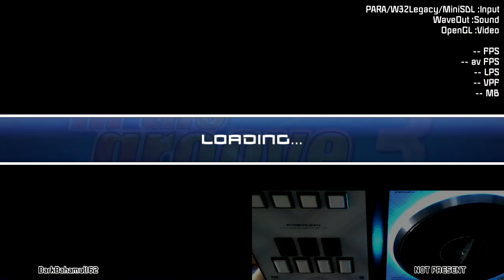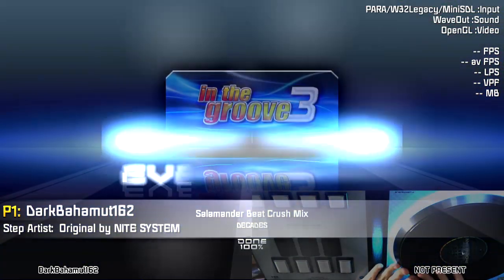BeatMania -The Ultimate- [#5.1 | Core Remix]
On with more stuff...
And this time:
I'm making sure to expose Konami's failures in stepcharting!

0:00 Intro
0:29 Stuff (commits)
4:04 Stuff (ITG3HD)
9:20 2 gorgeous 4U (Emulate Mix) / Slake
15:18 20, november (Final Edit) / Tatsuya Nishiwaki
19:13 Acid Bomb (Latinize Mix) / SLAKE
21:58 Across the Borders / B.BANDJ
24:37 Alienhead / RAM
29:45 Analyze / B.BANDJ
33:49 Beginning Of Life (The Ground Pulse Mix) / QUADRA
35:35 Deep Clear Eyes (The Bleeping Up Mix) / QUADRA
37:12 DJ Battle (Jodler Mix) / DJ Simon
40:27 Do You Love Me! (Final Edit) / Tatsuya Nishiwaki
46:09 e-motion (Romantic Style) / dj TAKA
50:38 Greed Eater (Deal With It Mix) / SLAKE feat. R.C.
54:01 Guilty / DJ Setup
55:55 It's So Good / Asletics
1:00:44 Jam Jam Reggae (Jam Jam Mix) / good-cool
1:04:57 Kouyou / Youhei Shimizu
1:09:48 Love So Groovy (Sleep Mix) / DJ Simon
1:15:59 Love's Theme of beatmania / Yukihiro Fukutomi
1:18:18 Overdoser (Flotage Mix) / SLAKE
1:21:12 Rock the Beatz / Asletics
1:24:27 Salamander Beat Crush Mix (Crash Mix) / DECADES
1:29:36 Ska A Go Go (Skacore Mix) / Ken Matsumoto
1:32:55 Something Special / RAM
1:34:37 Stay With Me (Big Beat Mix) / DJ nagureo
1:39:19 U Gotta Groove (Future Latin Mix) / Tomosuke

This was from a stream I did on the 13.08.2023 (DD.MM.YYYY)

Since this was all casual and in fun, the quality is the way you see here. It might not even be something for you (or me) as I am just trying this out. So, Tips and advice are still appreciated.